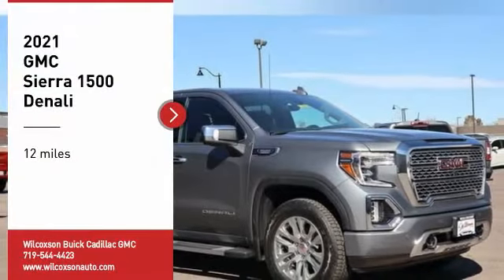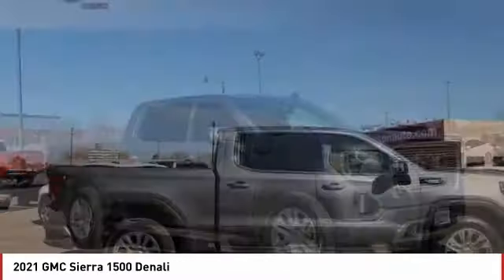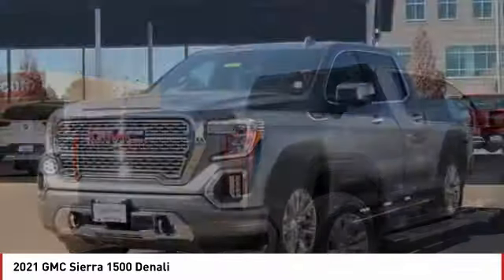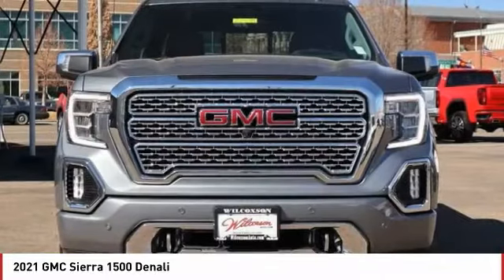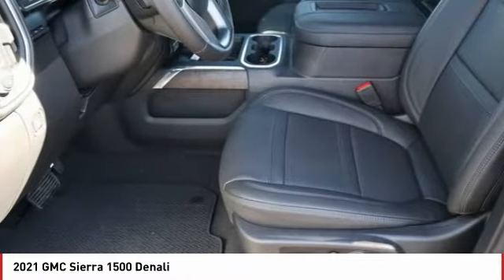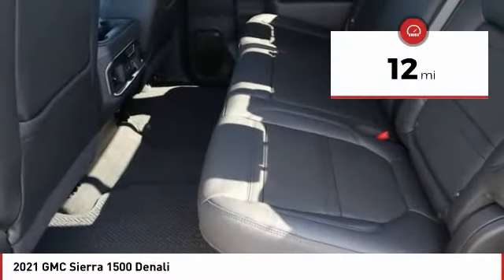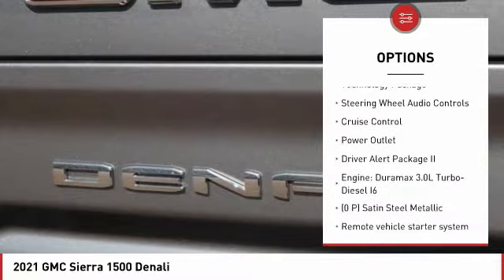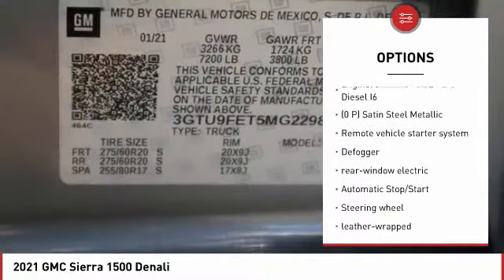2021 GMC Sierra 1500 Pueblo CO 21535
902 N Santa Fe Ave

You'll love this 2021 GMC Sierra 1500. This is a vehicle you'll want to take home. Call and get in touch with Wilcoxson Buick Cadillac GMC directly, and be the first to open the vehicle door today!